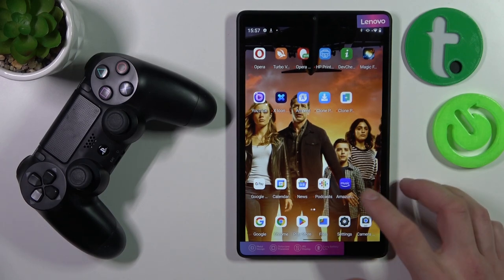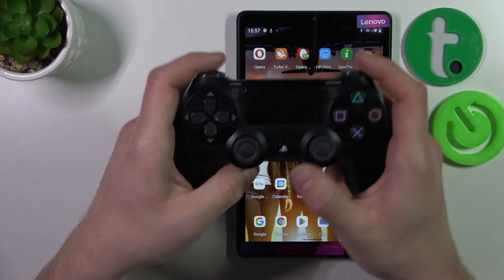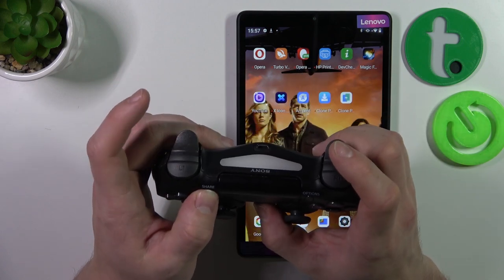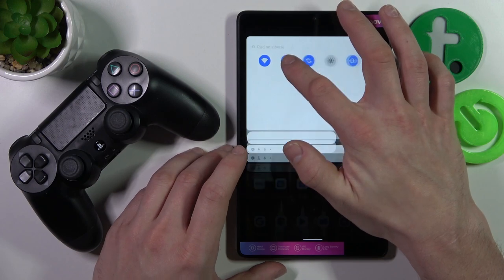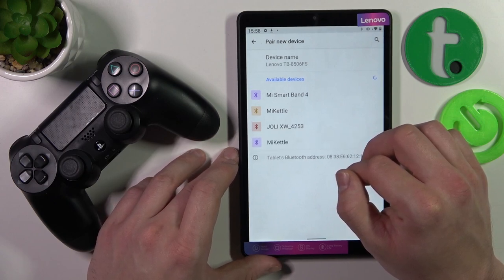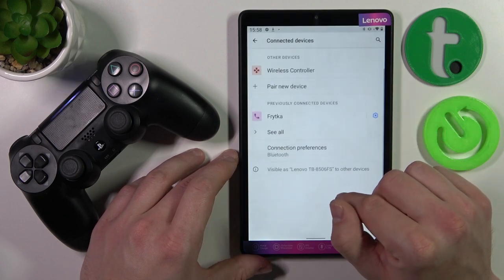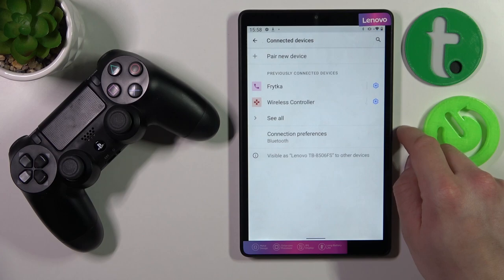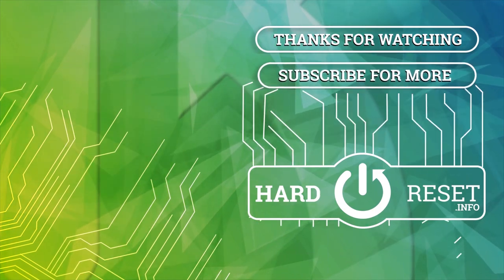How To Pair PS4 Controller To Lenovo TAB M8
Check more info about Lenovo TAB M8 :
If you want to connect PS4 controller with Lenovo TAB M8, our step-by-step video tutorial can be essential in helping you learn how to use your Lenovo TAB M8 effectively. We hope this guide was helpful to you. If it was, we invite you to visit our YouTube channel, HardReset.Info, where you can find more useful guides. Your support means a lot to us, so please consider leaving a like, comment, or subscribing to our channel as it greatly helps us in making more useful guides for you.

Can i use PS4 controller on Lenovo TAB M8 ?
How to connect PlayStation controller with Lenovo TAB M8 ?
How to use PS4 controller with Lenovo TAB M8 ?
How to pair PlayStation pad to Lenovo TAB M8 ?